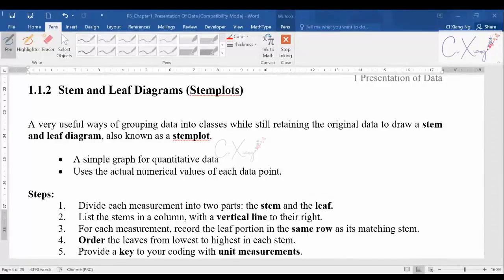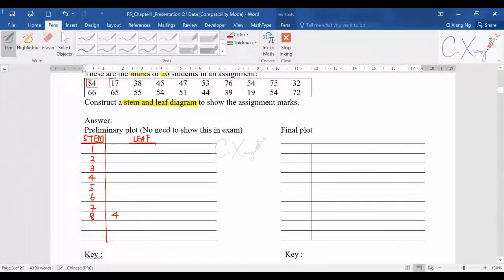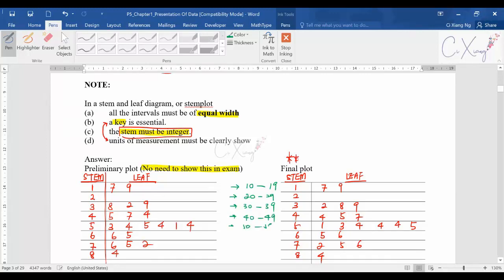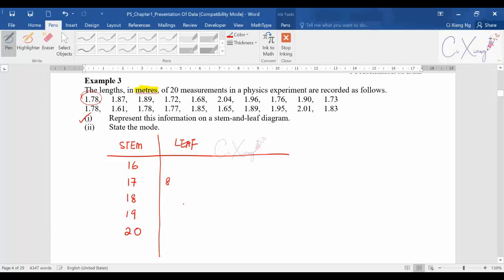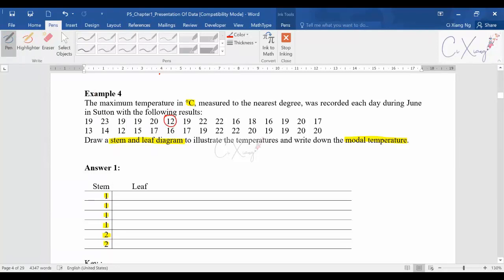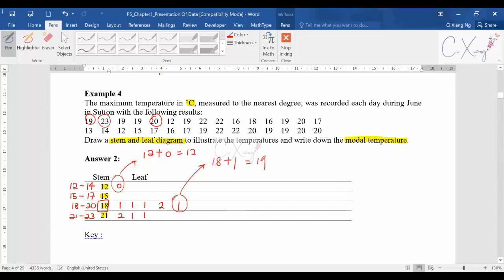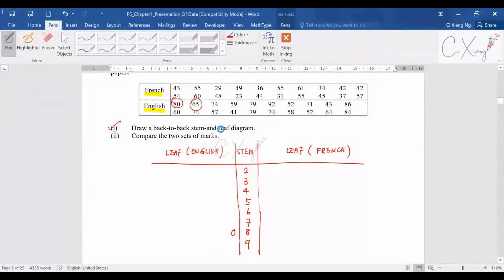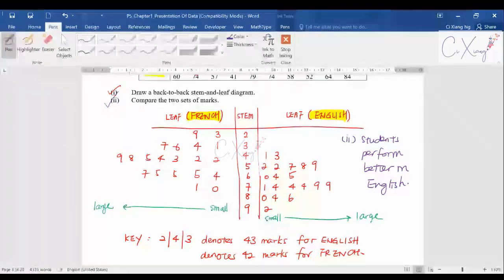9709 Paper 5 Statistics 1 Chp1 Representation of Data [2]